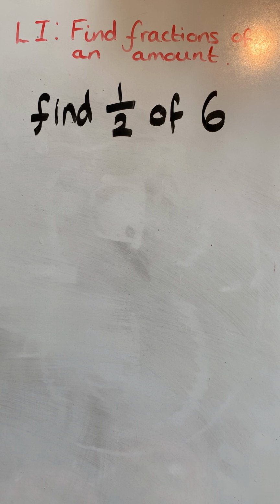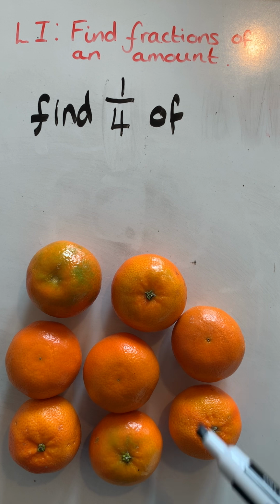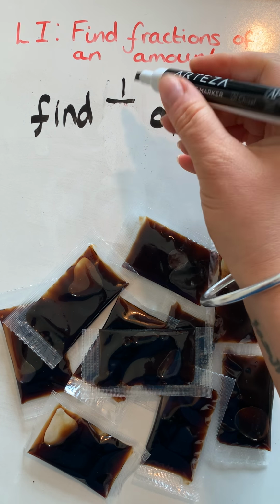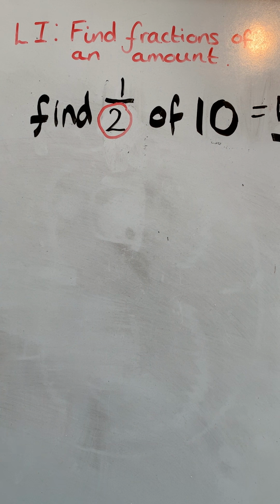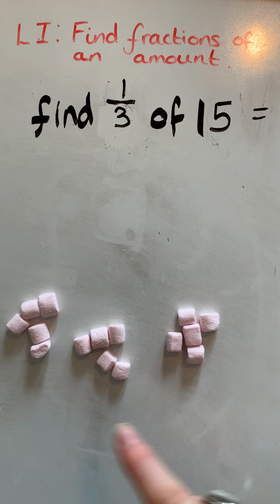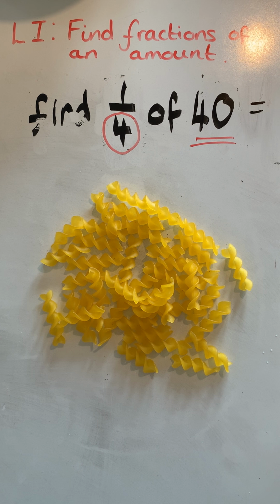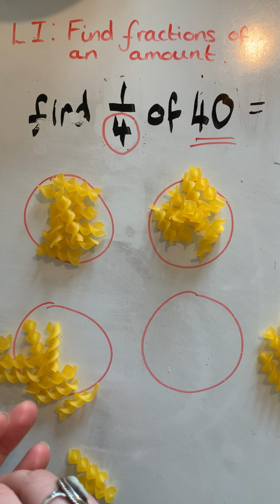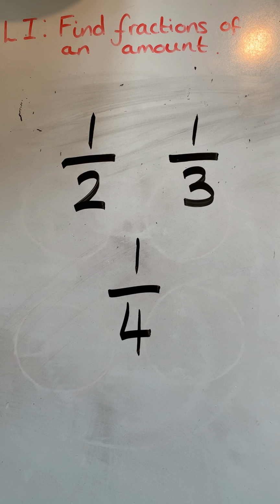Find fractions of an amount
Using household objects to find fractions of an amount.